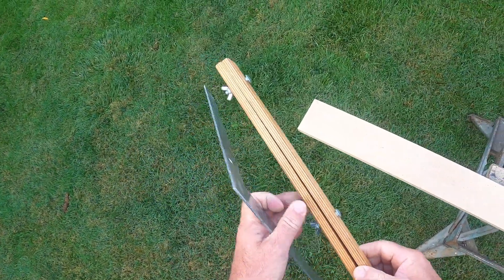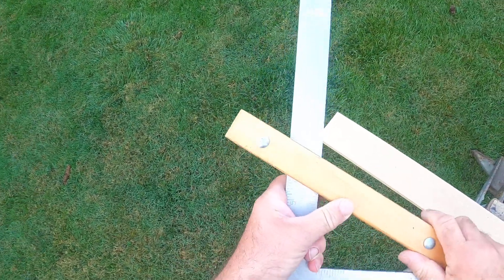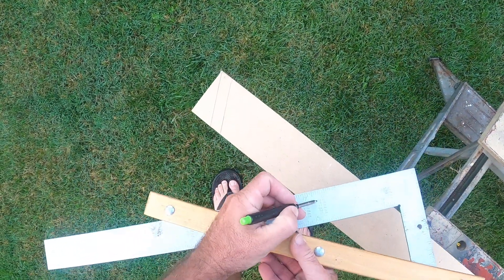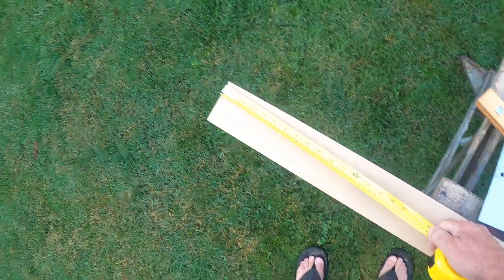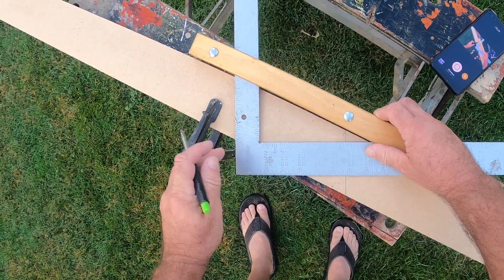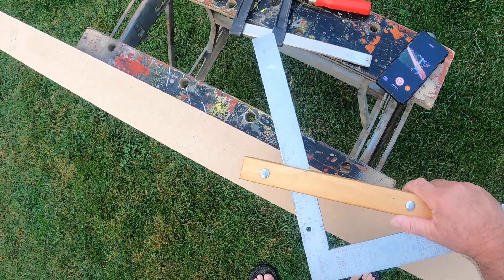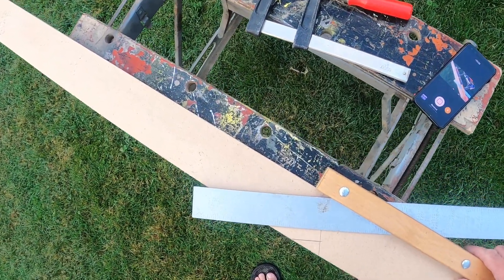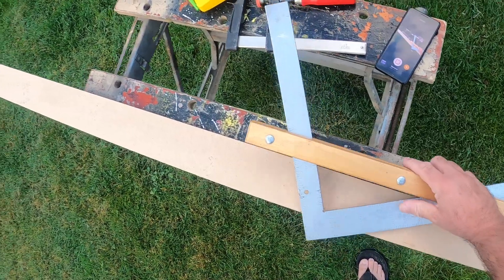Common rafter layout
How to use the framing square to layout a common rafter